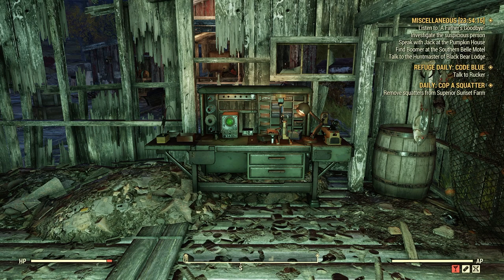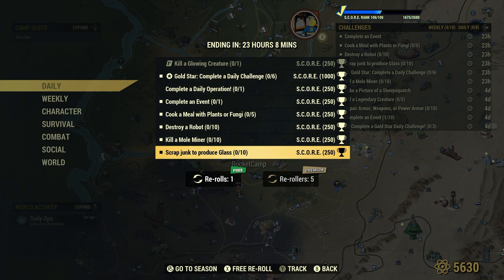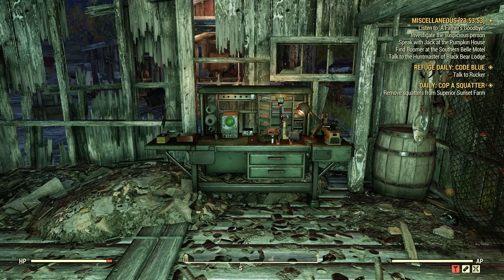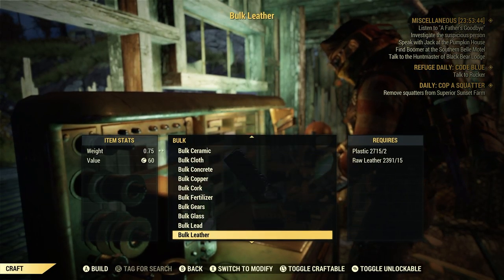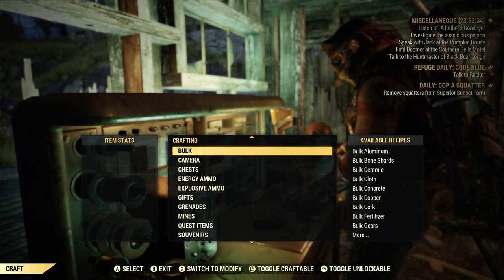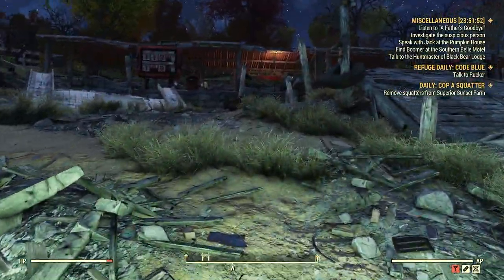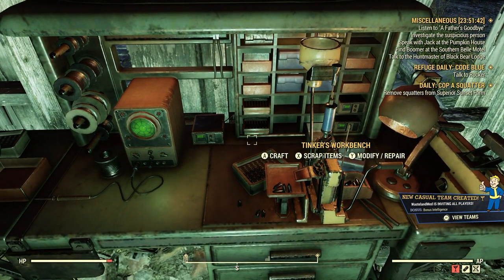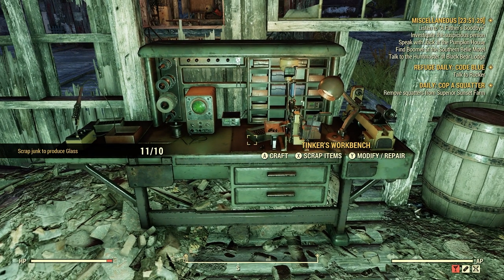Fallout 76 Scrap Junk To Produce Glass Location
FO-76 Scrap Junk To Produce Glass Daily Challenge.
Yes we can bulk glass at the tinkers workbench and then scrap it for the fastest, quickest, easiest way to complete this challenge.

In this video I am showing you a good location for junk that will give you glass in the form of bottles.

We are at the Summersville docks a site of lots of beer bottles.

Then scrap them for the daily challenge.